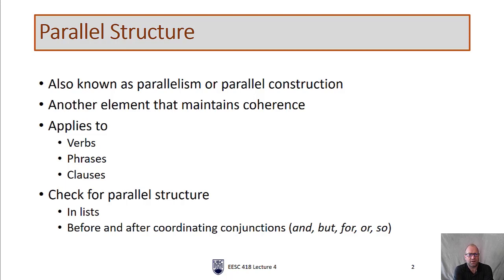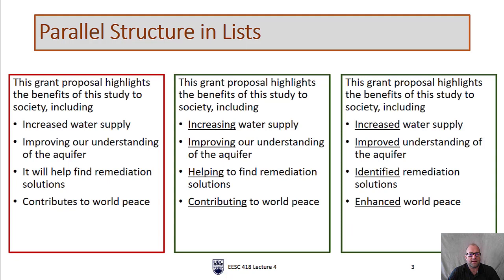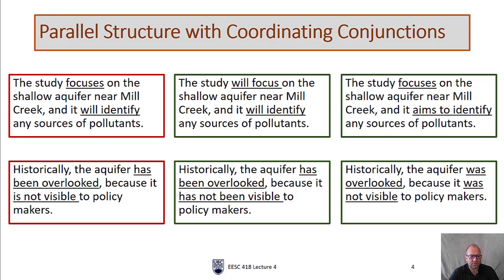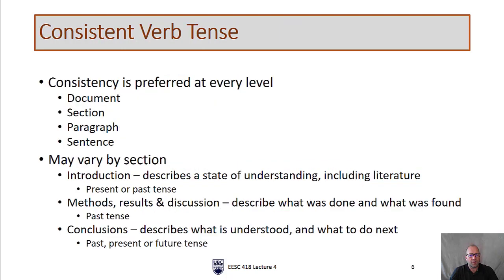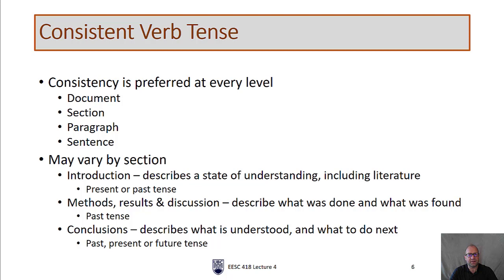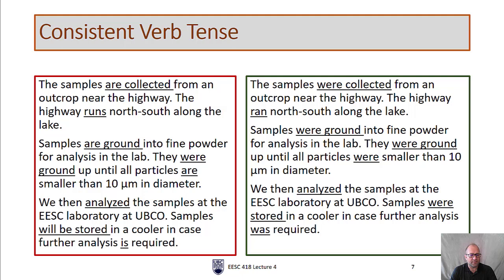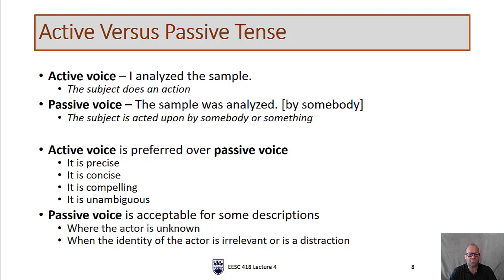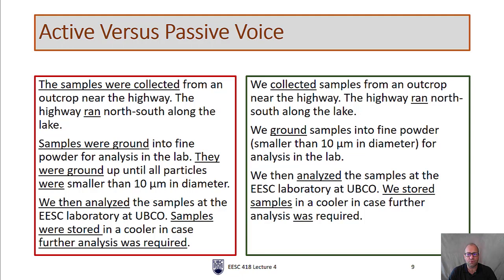Lecture 4c Parallel Structure and Verb Tense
EESC 418A Lecture 4c - Parallel structure (aka parallelism or parallel construction), consistent verb tense and active voice in technical writing.